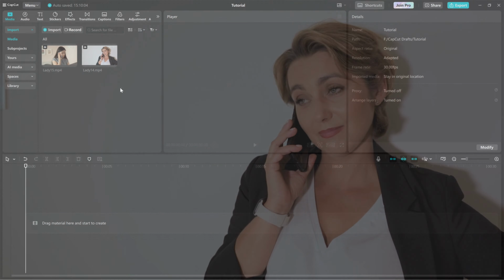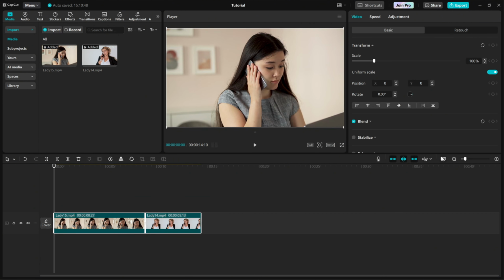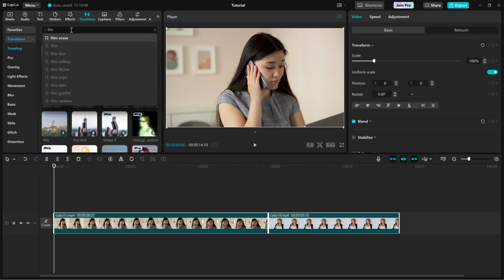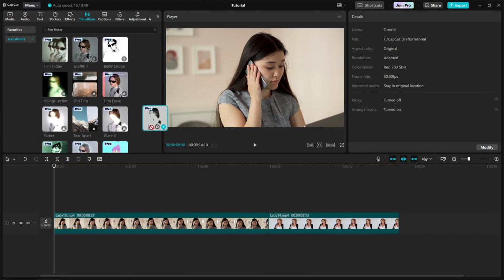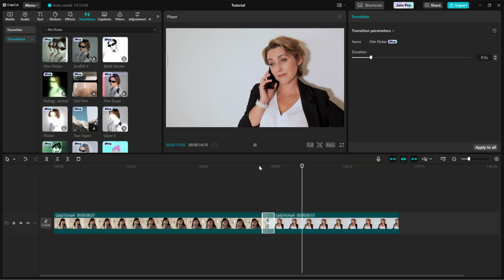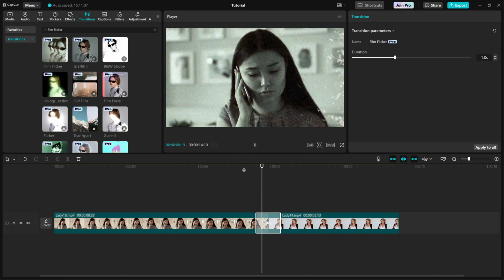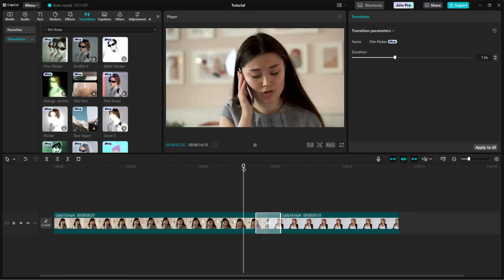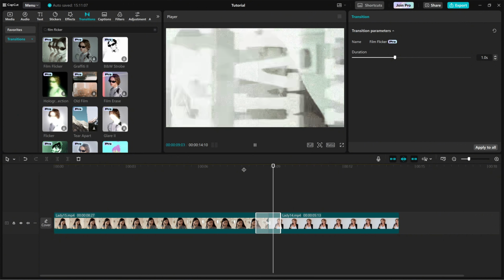How to Create a Film Flicker Transition in CapCut PC Desktop - Lesson 153 CapCut Tutorial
Want to give your edits a vintage, cinematic look? In this tutorial, I'll show you how to create a Film Flicker Transition in CapCut PC. This effect mimics the flickering of old film reels, adding a nostalgic or dramatic touch to your videos.

Steps to Apply the Effect:
Import two videos side by side on the timeline.
Go to the Transitions panel.
Search for Film Flicker in the transition effects.
Drag and drop the Film Flicker effect between the two clips.
Use the duration slider or drag the transition on the timeline to adjust the speed.
Preview the effect and make adjustments as needed.